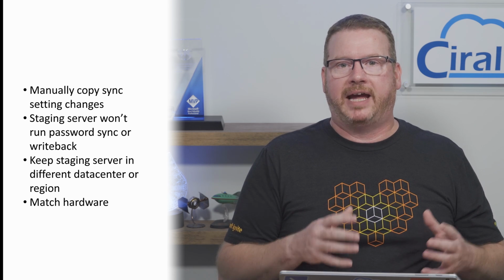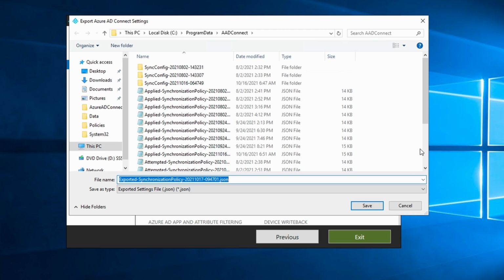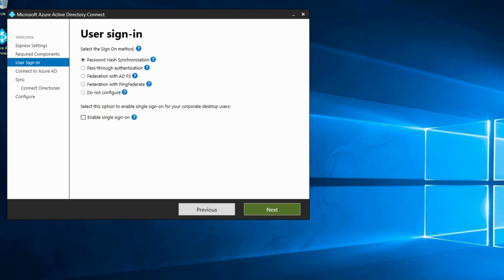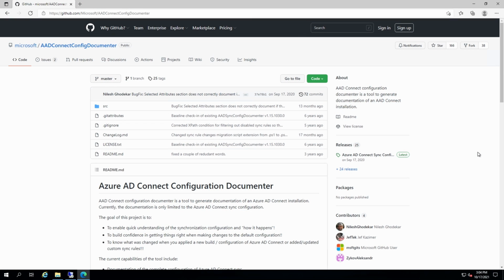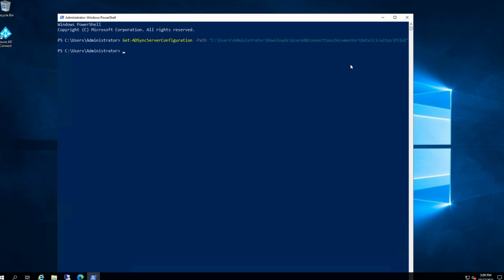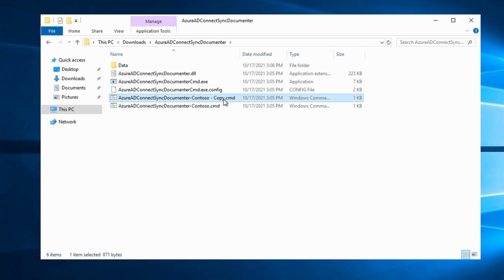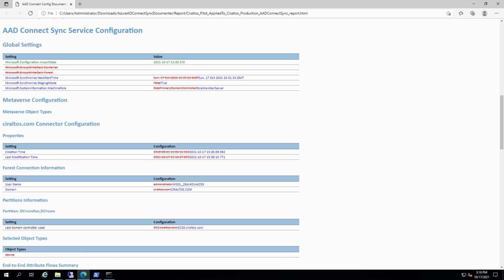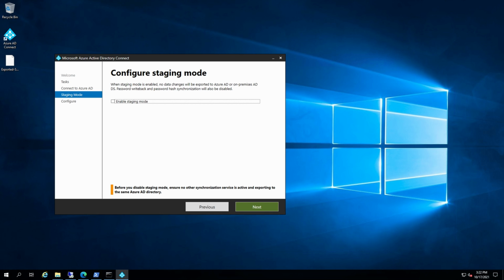Azure AD Connect Sync Staging Mode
Azure AD Connect Sync staging mode provides high availability for AD Connect by creating a hot-standby server that can take over synchronization in the event the primary AD Connect becomes unavailable.  It also provides a platform to test synchronization rule changes and a way to migrate Azure AD Connect Sync to a new server.  In this video, we create an Azure AD Connect Sync staging server and use the configuration documenter tool to verify settings between staging and production.